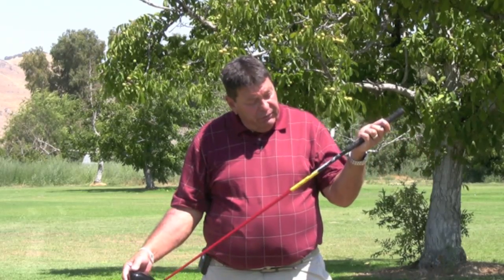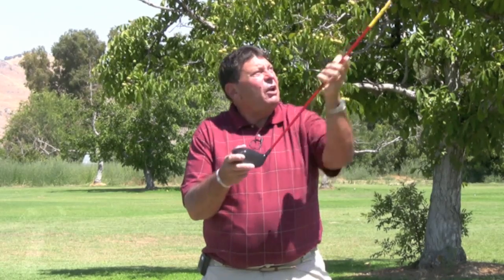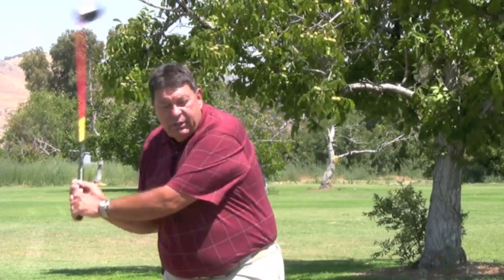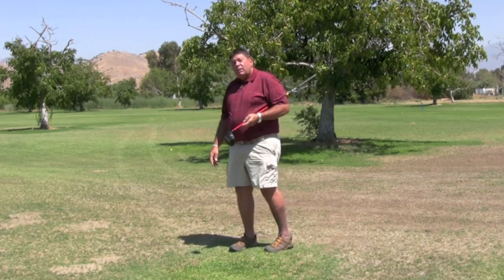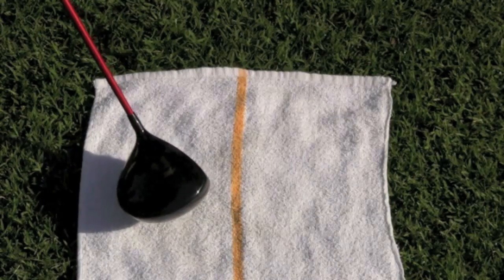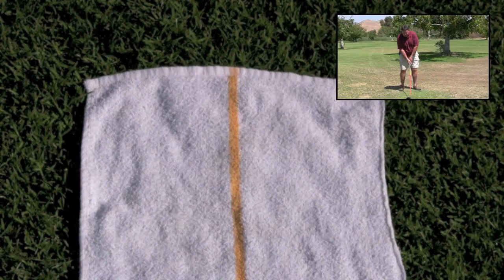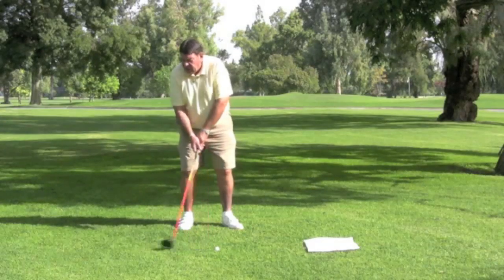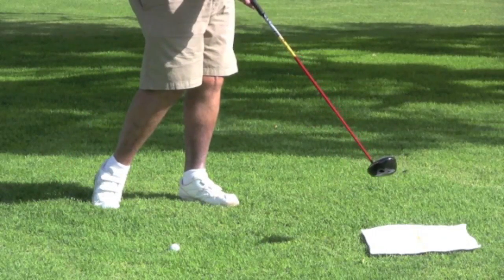Darrell Klassen - Your Tee Shot Report